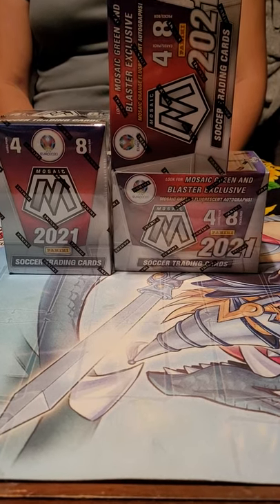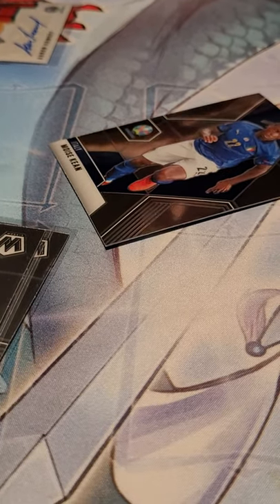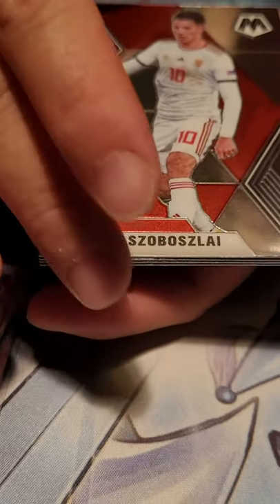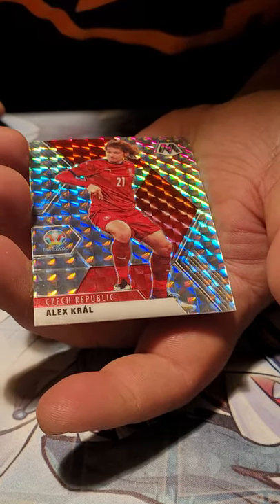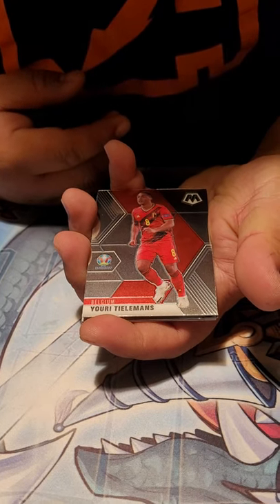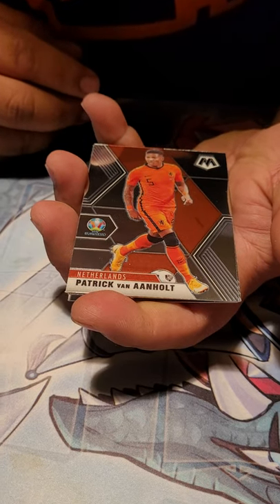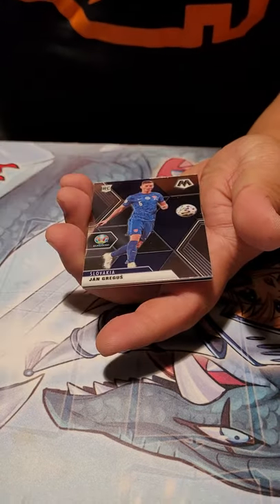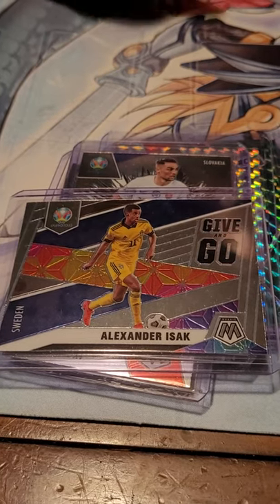2020-2021 Euro Mosiac Soccer Blaster box opening.... 1 auto...... 🔥